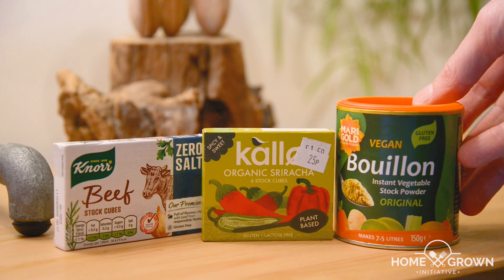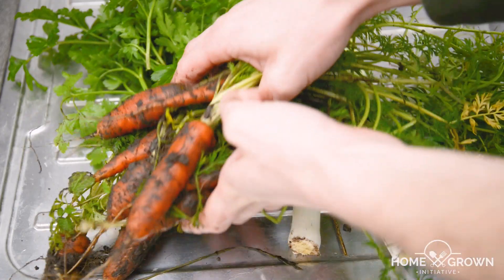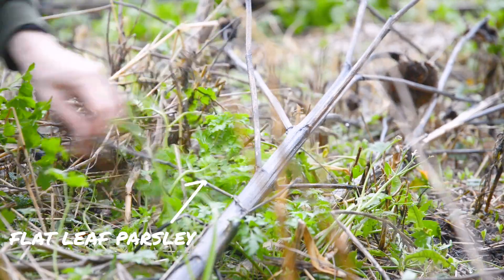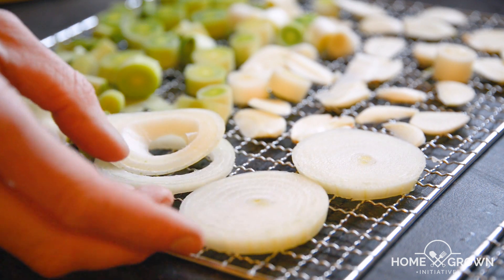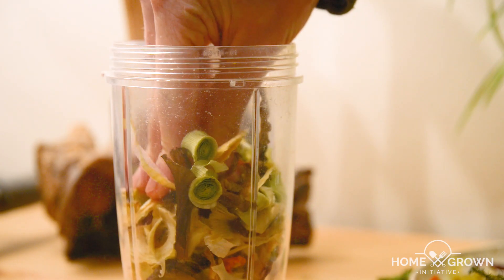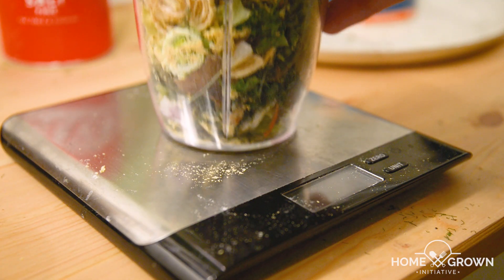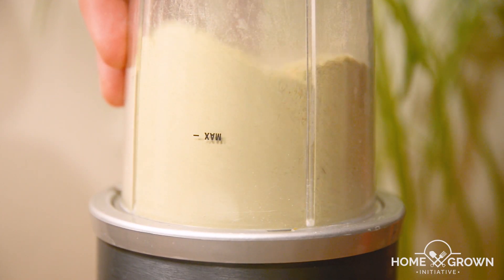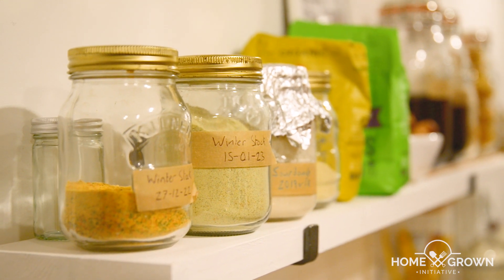Homemade vegetable stock powder (no palm oil, no preservatives)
Never buy shop bought stock cubes or powder again!  This vegetable stock powder is super simple to make and has no palm oil or preservatives, and zero packaging.  It also captures the flavours of your region and the season that you're in.

You don't need special ingredients.  Just make it from whatever vegetables and herbs you have available to you.

To learn more about growing your own food at home, check out